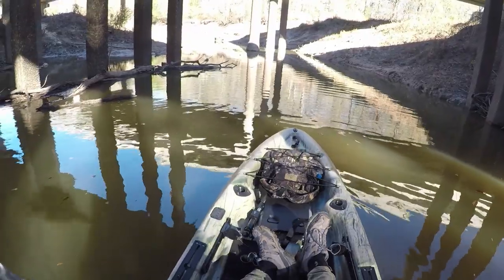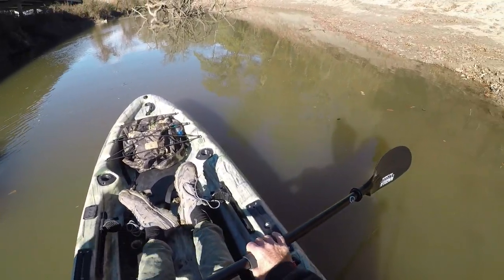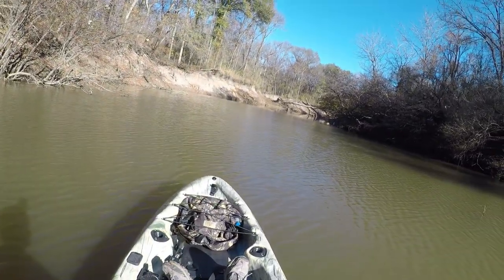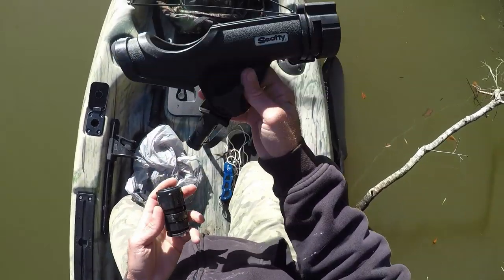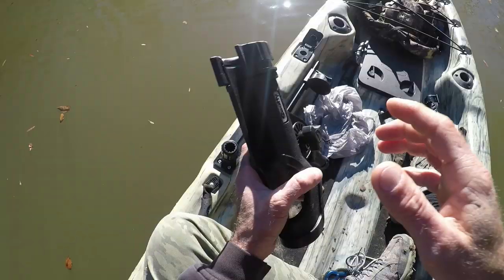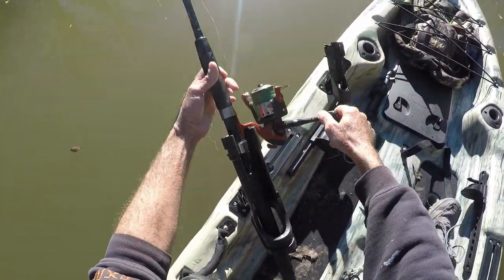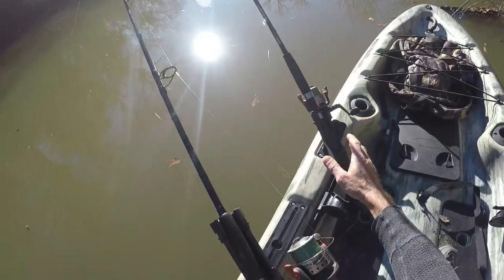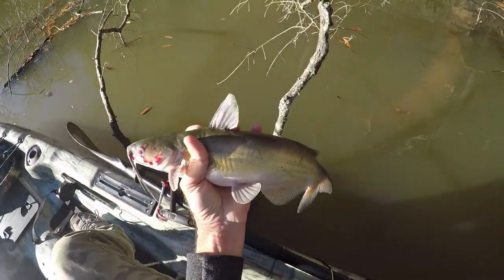First Catfish On the Walmart Kayak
Took my 12 ft angler pro out to get an idea of how it handles catfish.